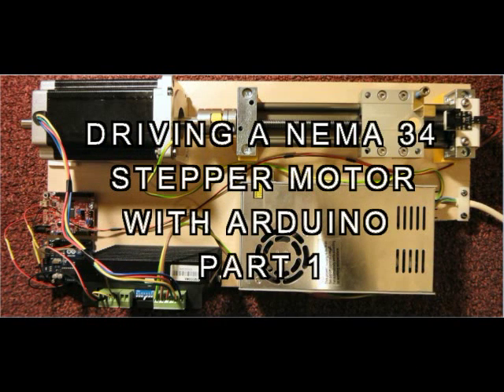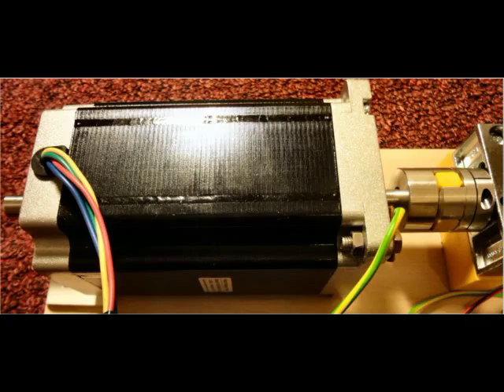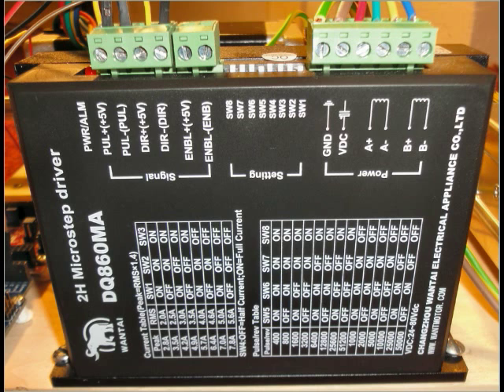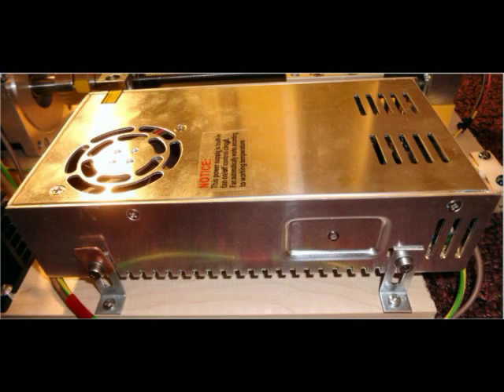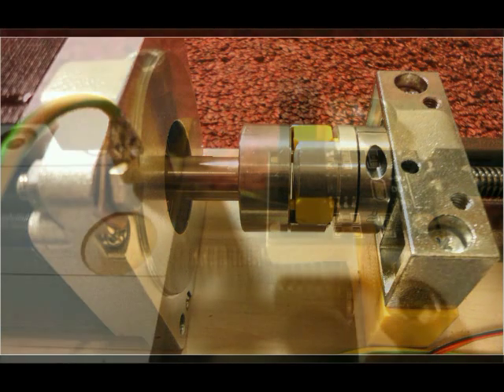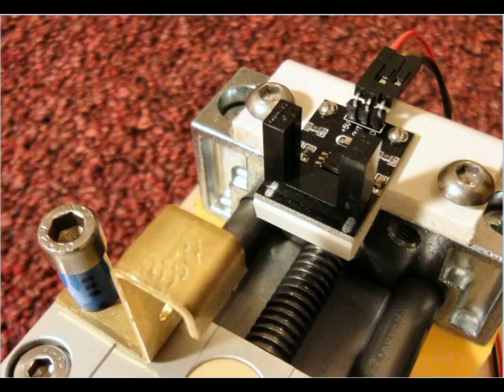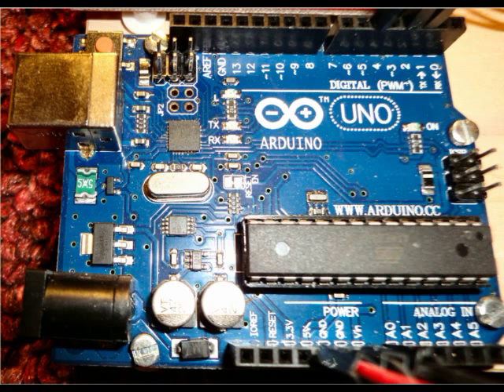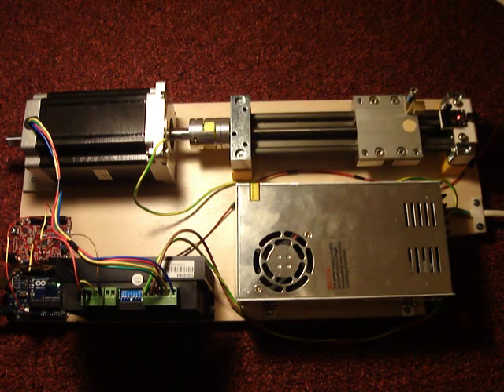Driving a Nema 34 Stepper Motor with Arduino. Code attached.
Using a Arduino Uno & microstep driver to drive a large stepper motor & photo interrupter as home reference. See my 2nd video:
Driving Nema 34 stepper motor with ChipKit. (5x faster speed) @